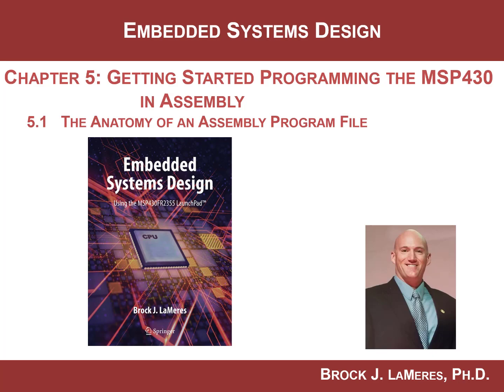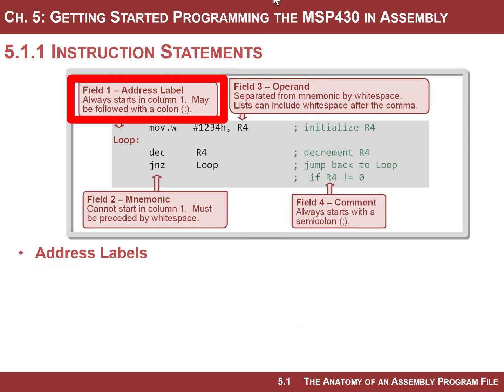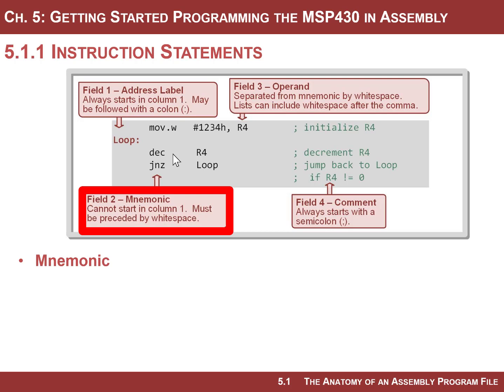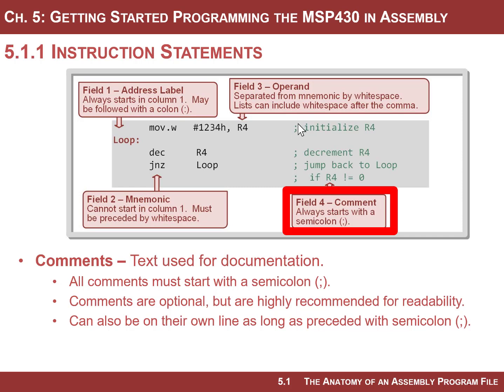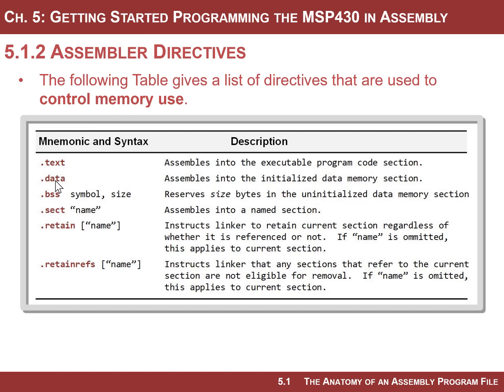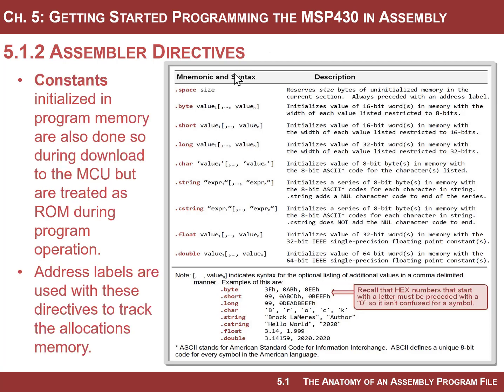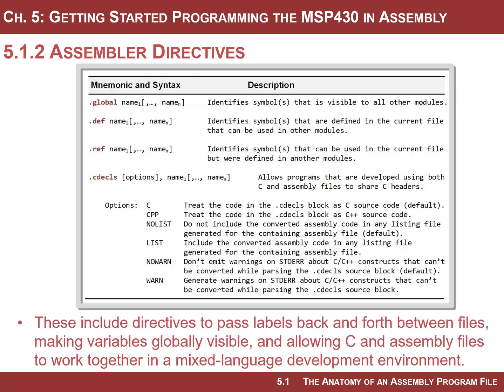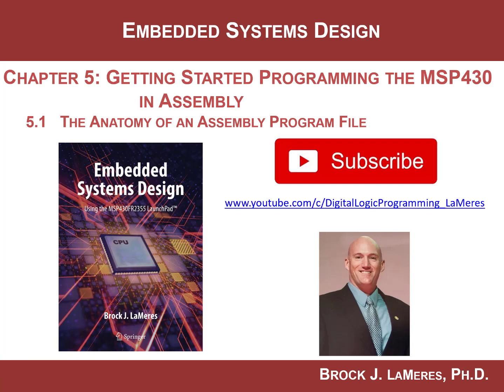5.1 - The Anatomy of an Assembly Program File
This video works best if you have my textbook and are following along with the video.  This video covers section 5.1 in the textbook "Introduction to Embedded Systems Design using the MSP430FR2355" by Brock LaMeres.  This section gives an overview of the anatomy of an assembly program file.  Topics include the different types of statements, instruction statement fields, and assembler directives.